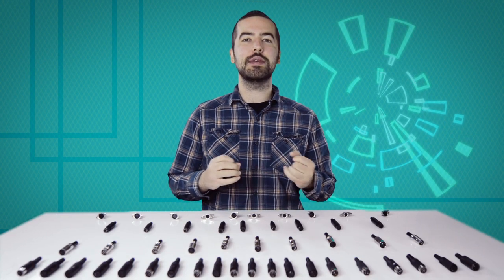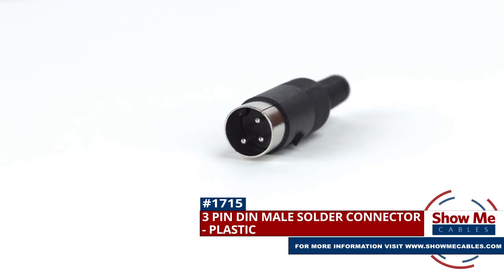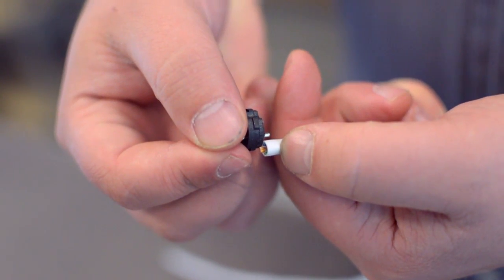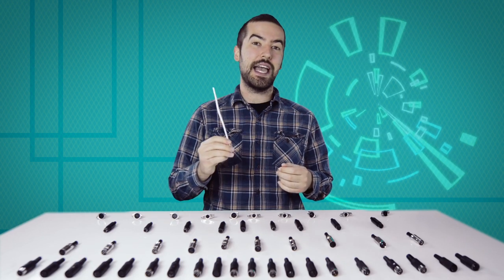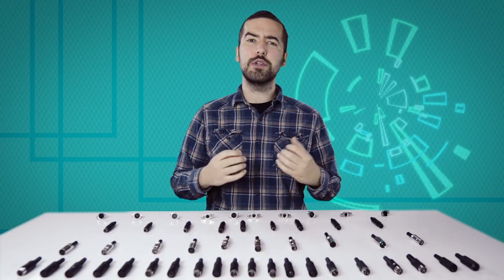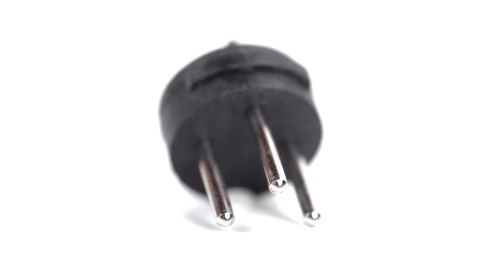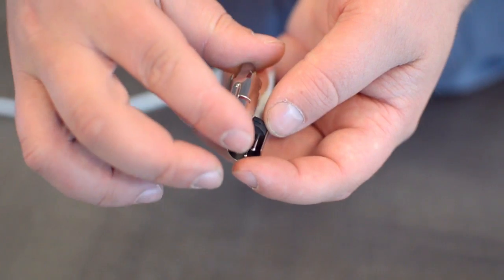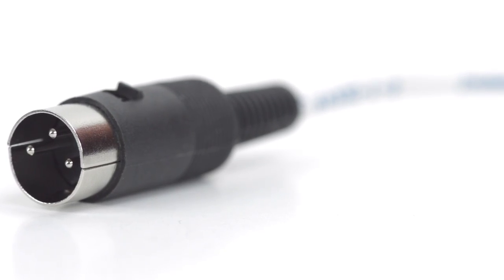How To Install The 3 Pin DIN Male Solder Connector - Plastic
This is the 3 Pin DIN Male solder connector.  To install, you will need the following items:  low voltage cable, wire strippers, solder and soldering iron and the DIN connector.